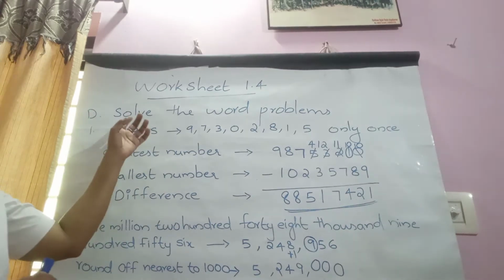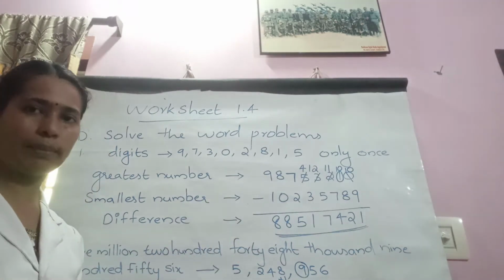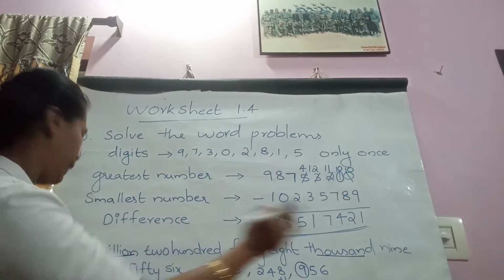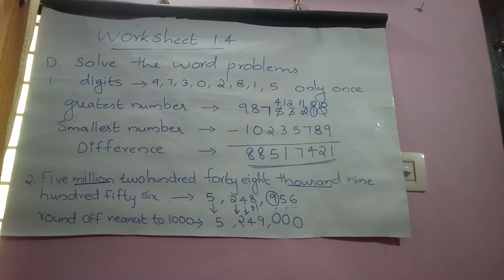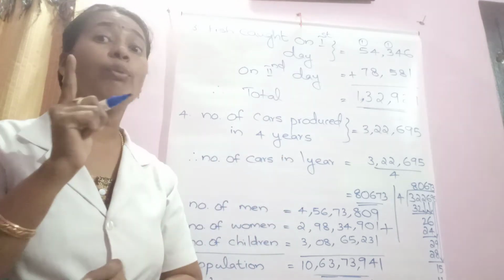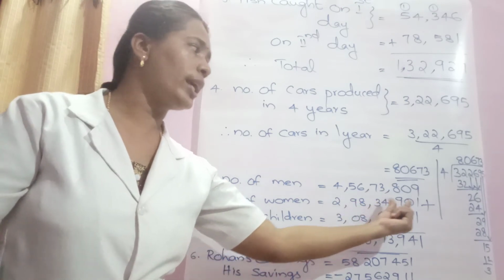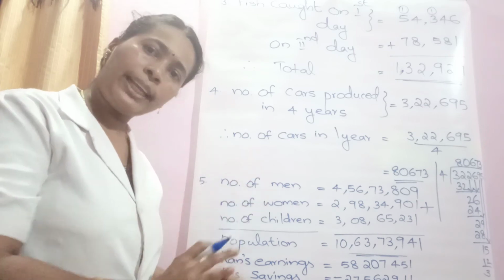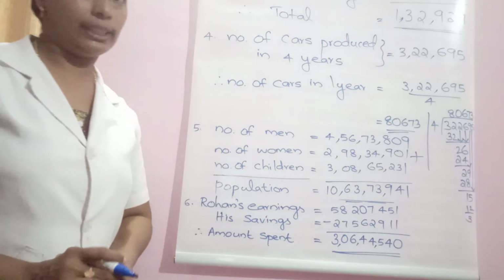Part 15 class 6